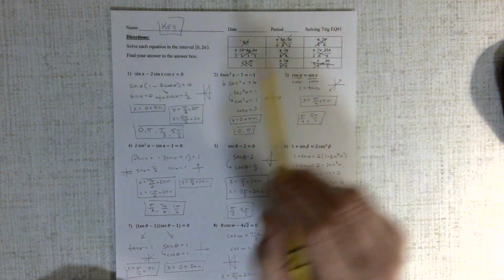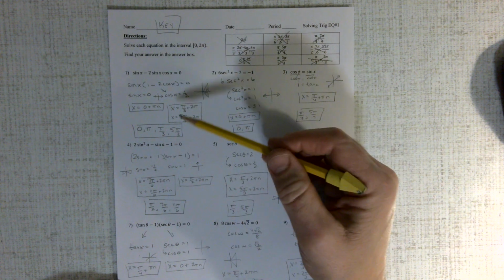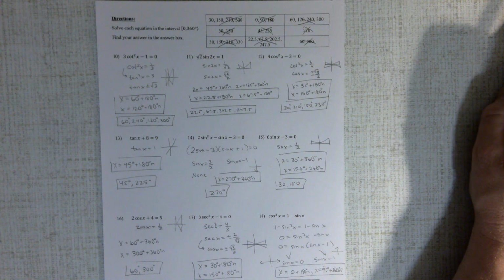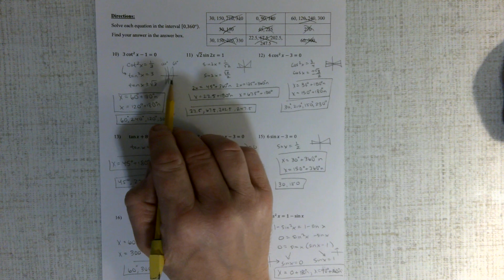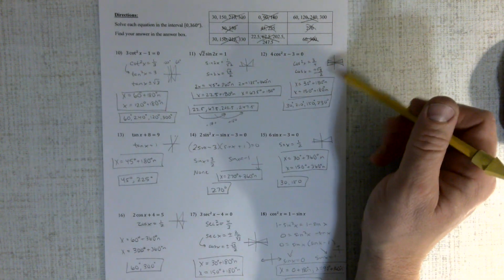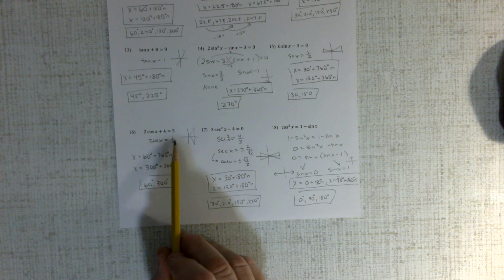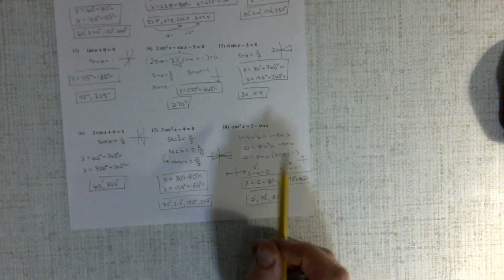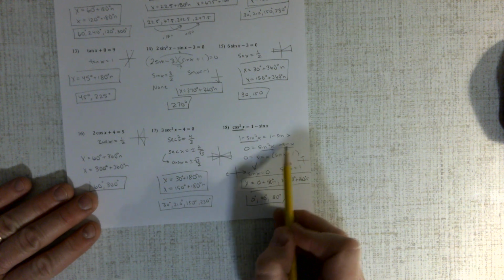Trig WS 2 3